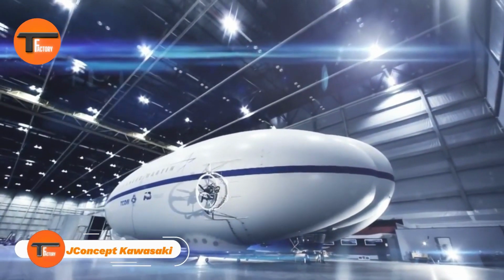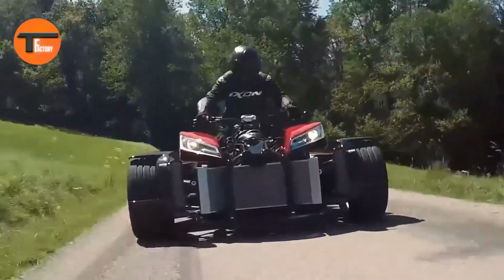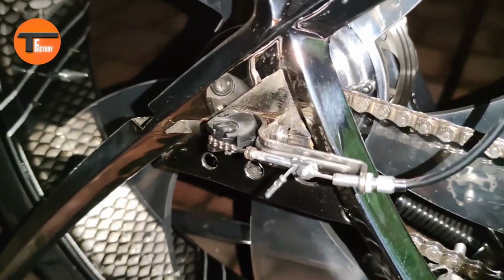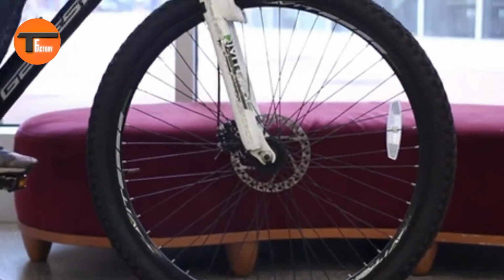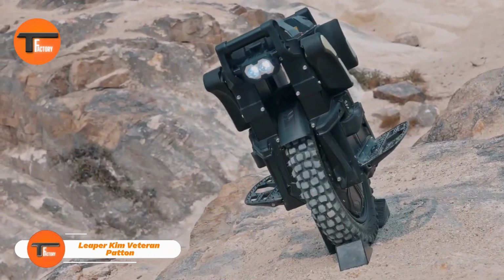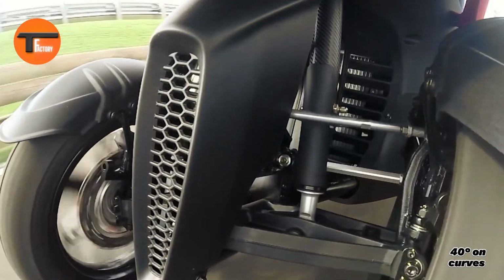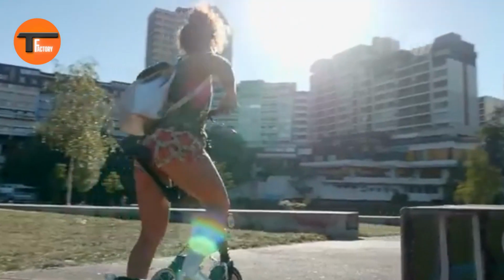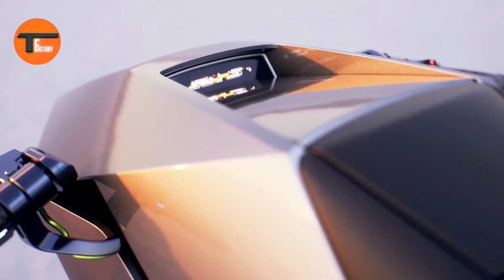INGENIOUS INVENTIONS YOU WILL SEE FOR THE FIRST TIME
Description:

The Quiggle Folding Bike, Leaper Kim Veteran Patton, and Quadro IV are all innovative personal transport solutions that redefine commuting and adventure. The Quiggle Folding Bike stands out with its compact design and quick 10-second folding mechanism, perfect for city dwellers and travelers. The Leaper Kim Veteran Patton electric unicycle offers high-speed thrills, featuring a 3,000-watt motor and rugged durability for both urban and off-road exploration. Meanwhile, the Quadro IV brings a unique blend of stability and agility with its four-wheeled scooter design, providing the thrill of a motorbike with the practicality of a car. Whether you seek convenience, adventure, or an exceptional riding experience, these cutting-edge vehicles deliver performance, style, and versatility in one.